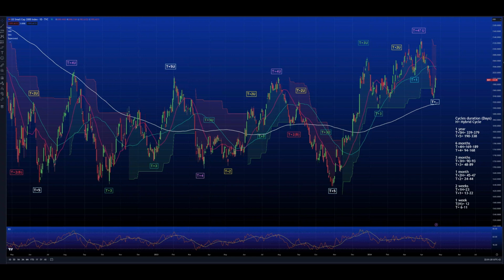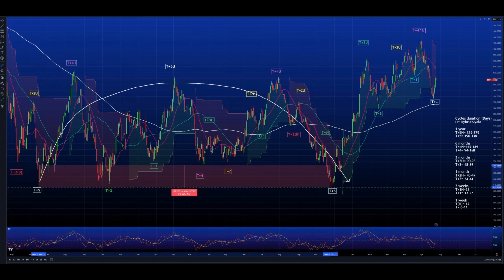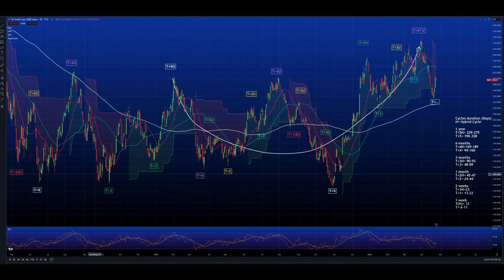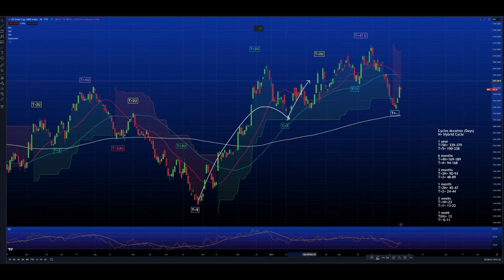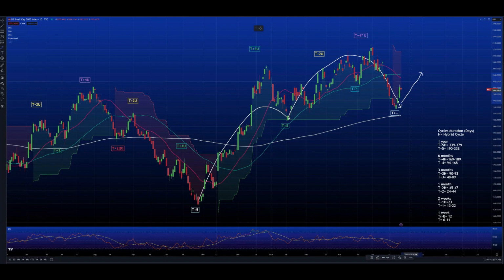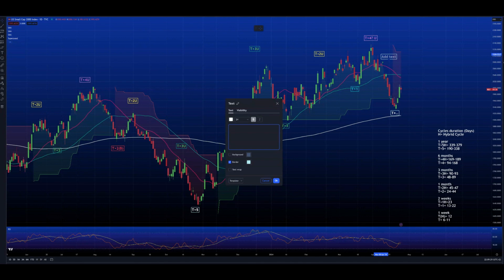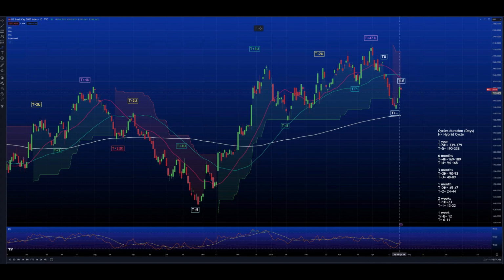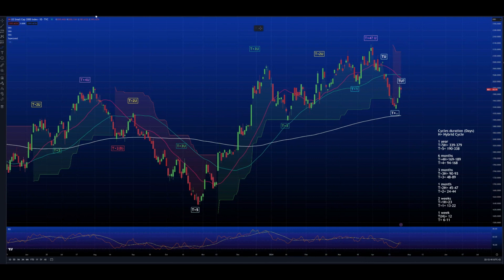Ep.10 4/24 Russell 2000: Retracement ongoing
On the Russell 2000 we have all the conditions to have a new T+5U on the edge. To have a confirmation a negative T+3 duration (at least 48 days) is needed, hence the price can not go over the top below the top at $2.135.

As for the analysis we have also sufficient time to begin a downward T+4, first checkpoint is set at $2.010.